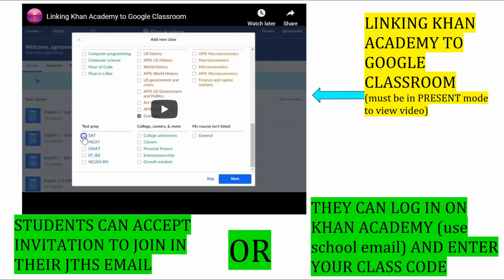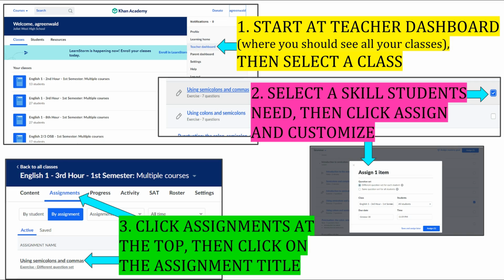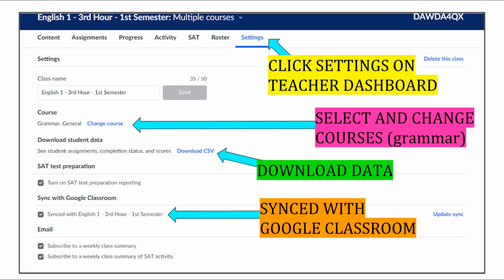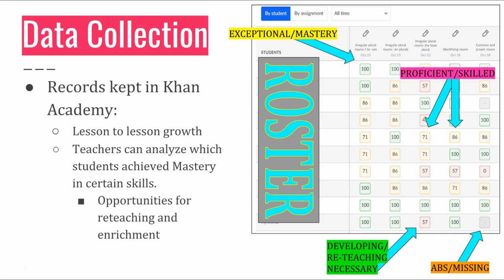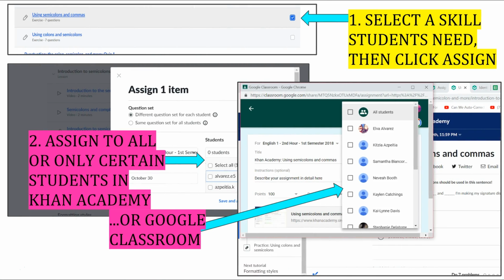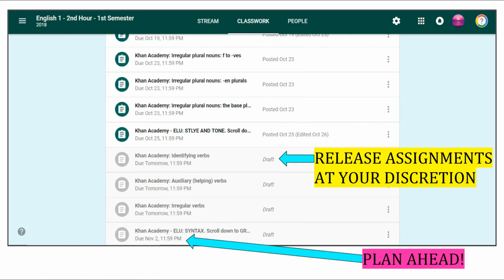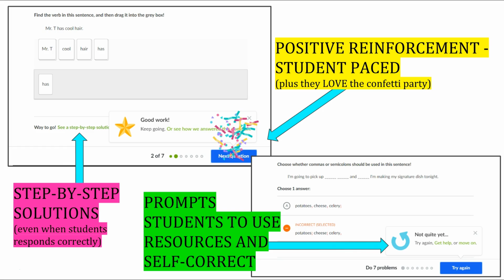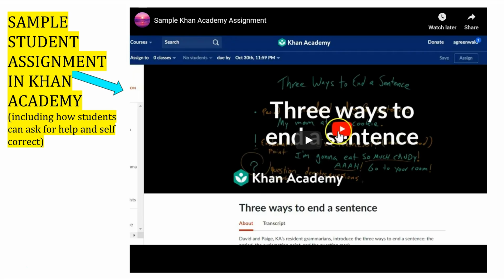Skill Intervention & Enrichment with Khan Academy